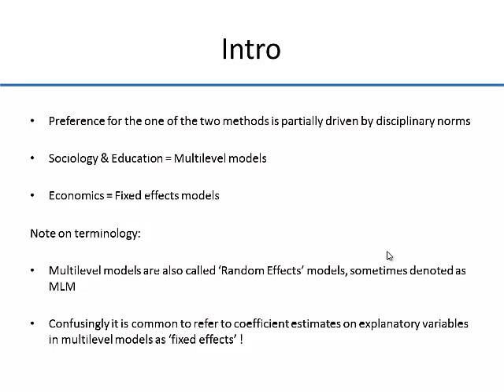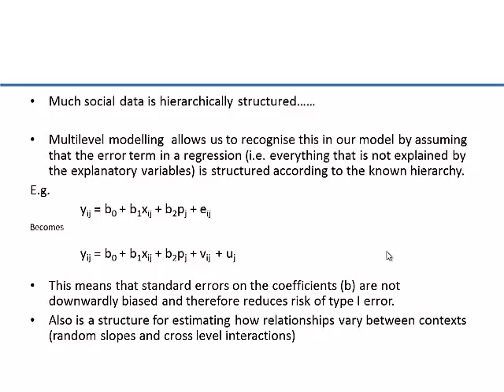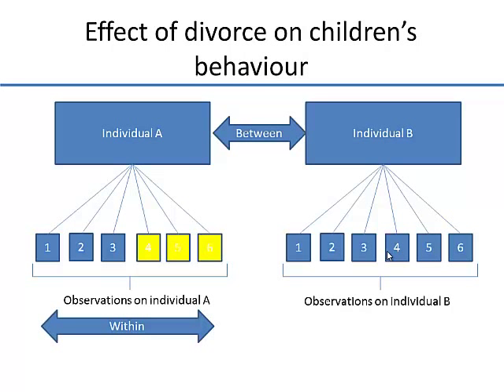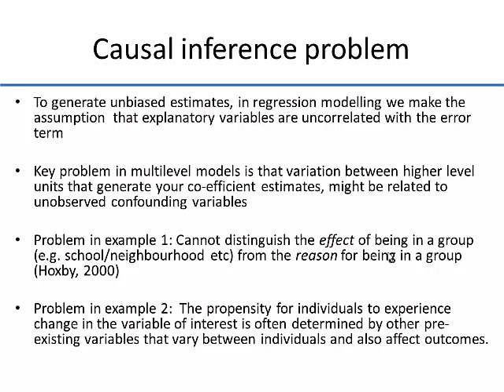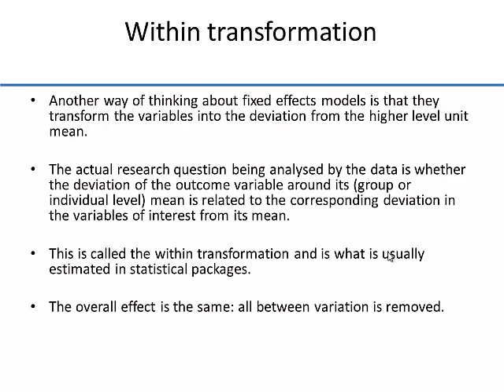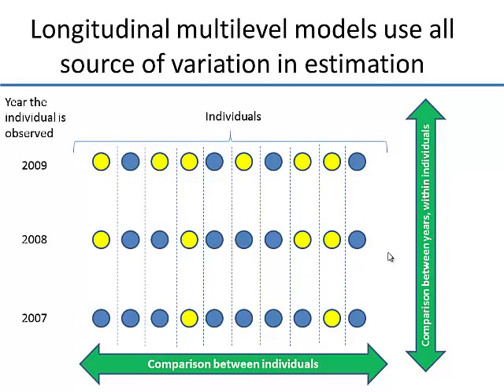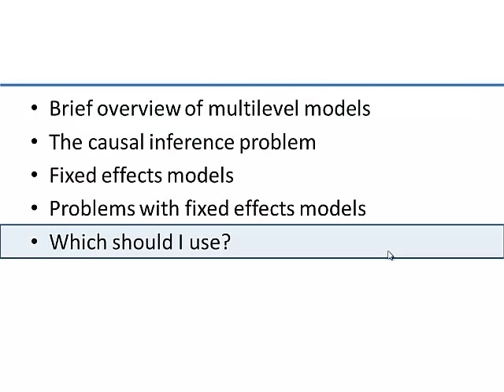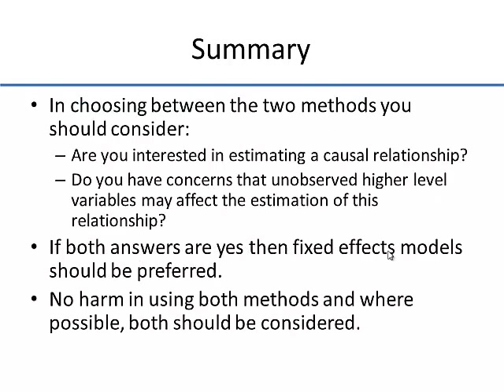Fixed Effects vs Multilevel Models by William Cook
Multilevel models are used to recognize hierarchically structured data.